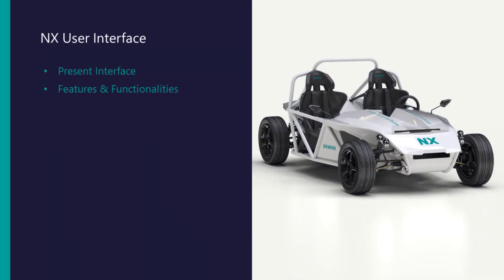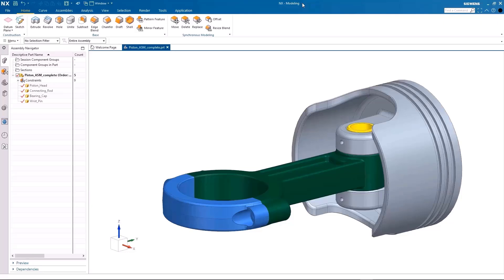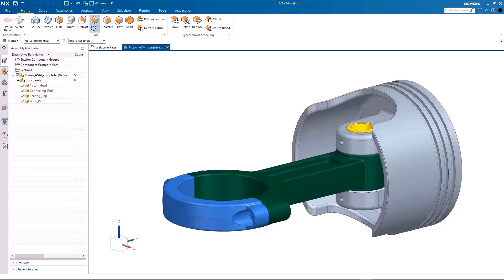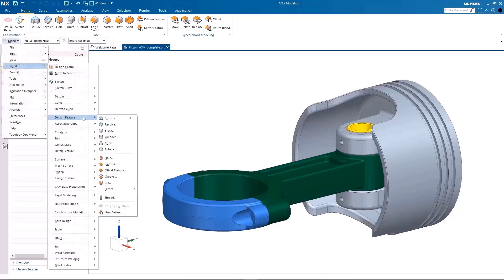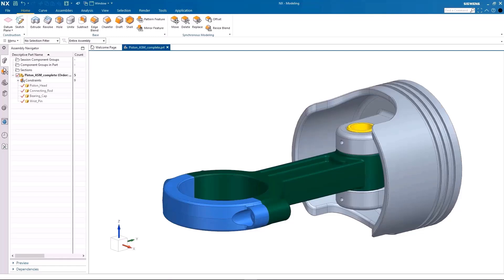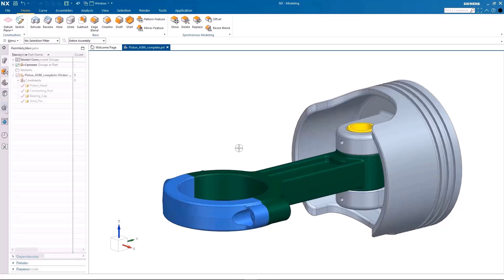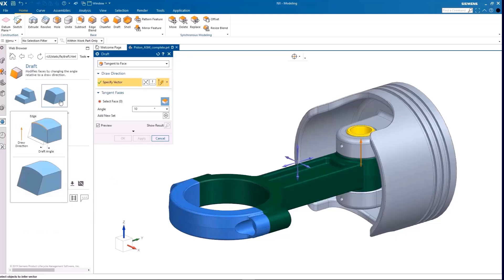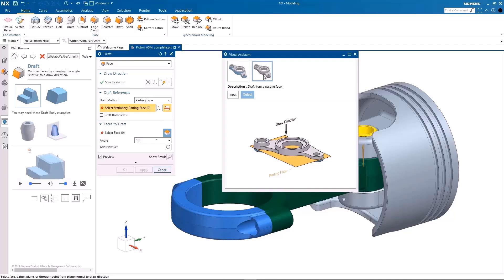Siemens NX Tutorial Part 1: User Interface | Beginner's Guide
Welcome to Part 1 of our  7-part Siemens NX quick tutorial series! In this video, we dive into the Siemens NX User Interface, designed to help beginners get familiar with the most important elements for navigating in NX. Whether you're a student, engineer, or designer, understanding the NX interface is the first step to mastering Siemens NX.

What You Will Learn:

- An overview of the Siemens NX interface and its key components.
- How to navigate the toolbar, ribbon, and menu options.
- Tips for customizing the workspace to suit your design needs.
- Efficiently accessing tools and commands to enhance productivity.

Why Siemens NX?
Siemens NX is a leading CAD/CAM/CAE software used by professionals worldwide for product design, engineering, and manufacturing. Mastering NX can open up a world of opportunities in various industries, including aerospace, automotive, and industrial design.

Part 1: NX User Interface
Part 2: Sketch Creation and Modification
Part 3: 3D Model Creation
Part 4: NX Part Navigator and Editing Features
Part 5: NX Assemblies
Part 6: NX Visual Reporting
Part 7: Synchronous Modeling

Don't miss out on this opportunity to elevate your skills and career!